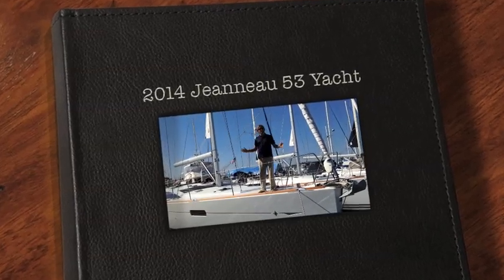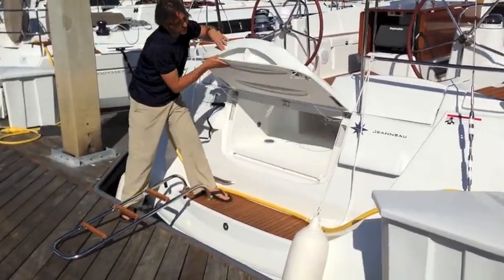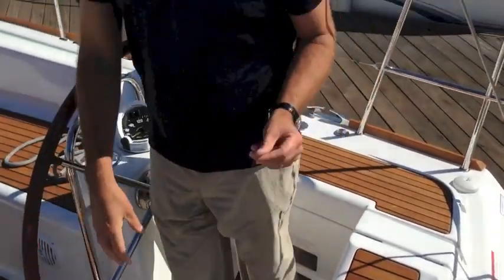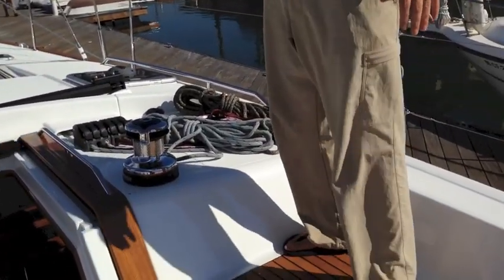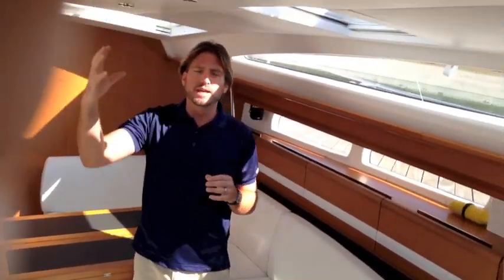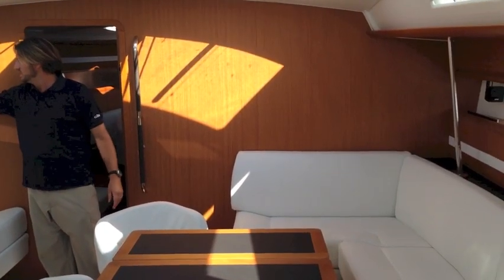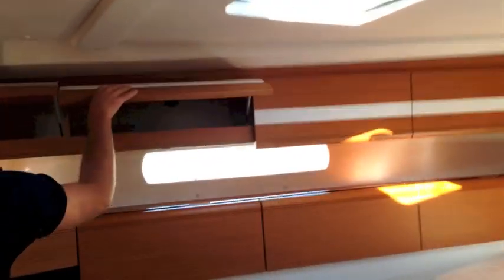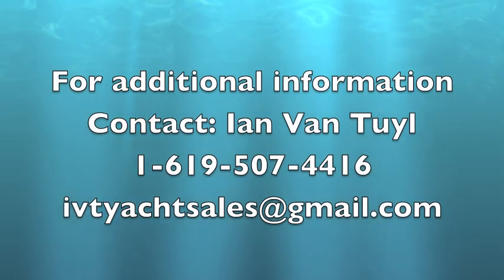2014 Jeanneau 53 Sailboat yacht for sale in California USA By: Ian Van Tuyl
I hope that you find this video to be helpful and informative.
Sincerely,
Ian Van Tuyl
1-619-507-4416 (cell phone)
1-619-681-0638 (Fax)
Winner of the Jeanneau Outstanding Dealer Award for 2012 & 2013
Winner of the Jeanneau Top Dealer for Customer Service Award for 2011, 2012 & 2013
Winner of the Jeanneau Exceptional Marketing & Sales for 2011, 2012 & 2013
New Yachts that I Proudly Represent:

Your personal referrals are the greatest compliment. Thank You!